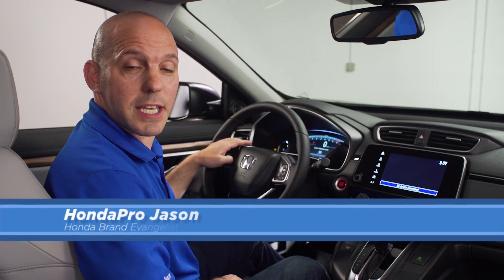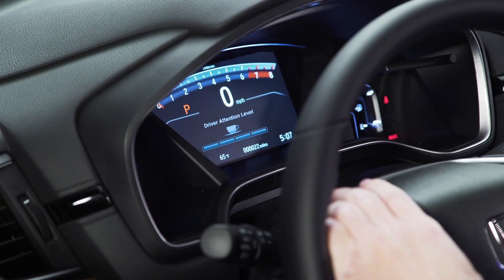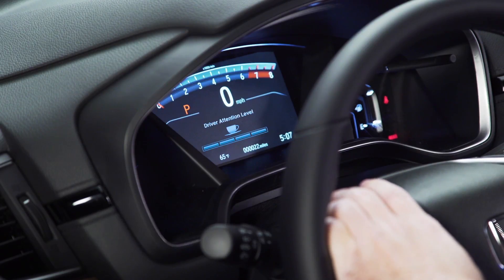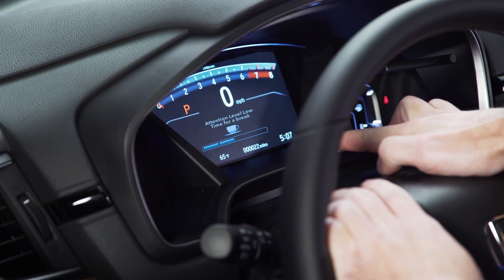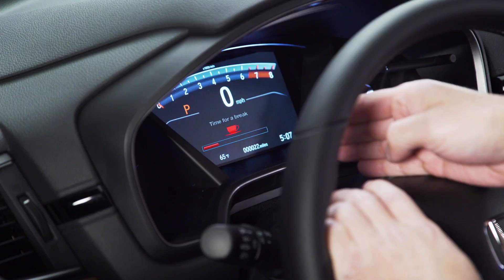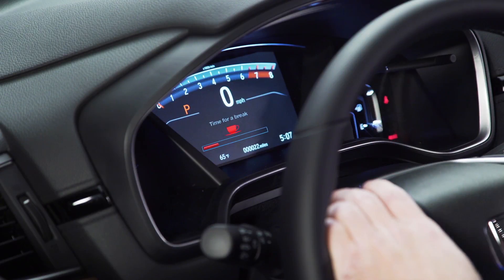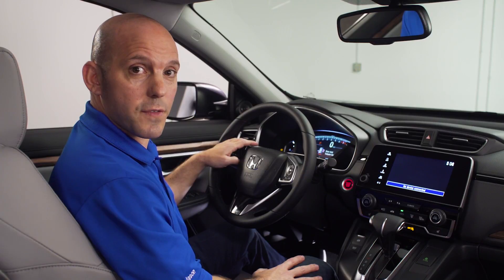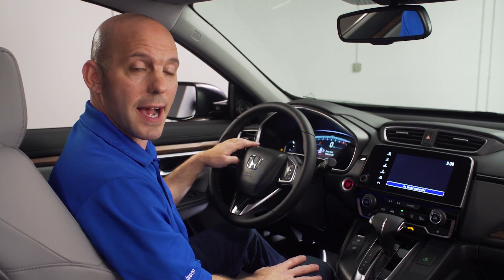CR-V Alertness Monitor